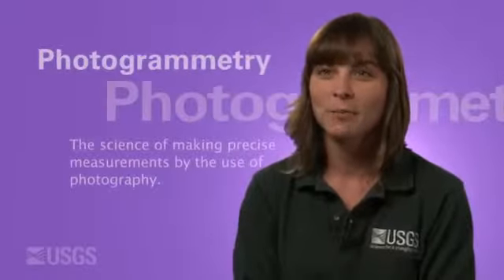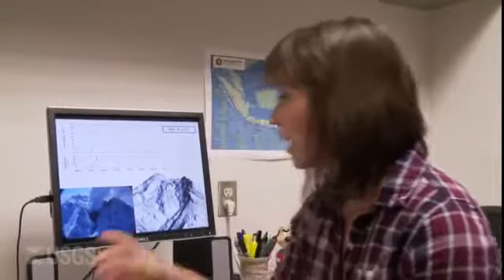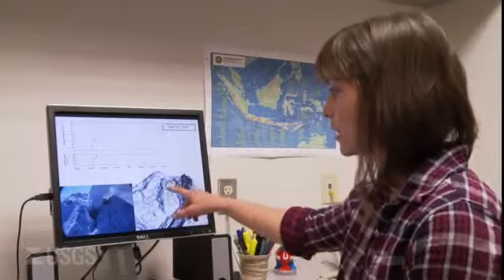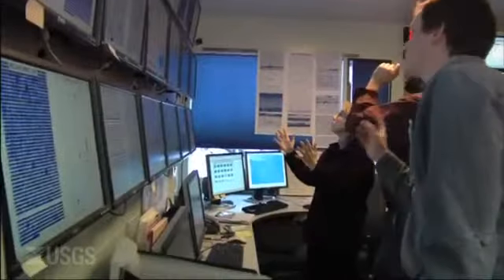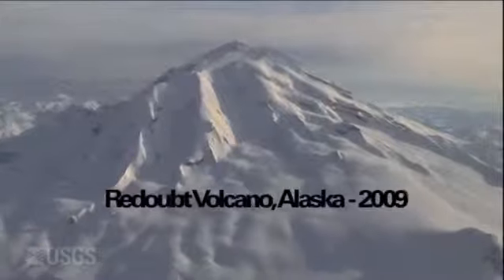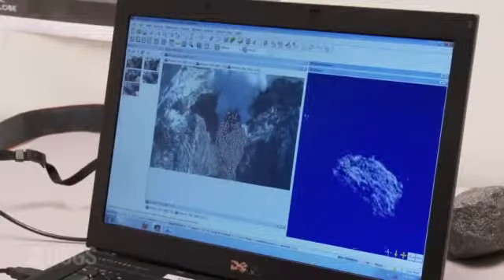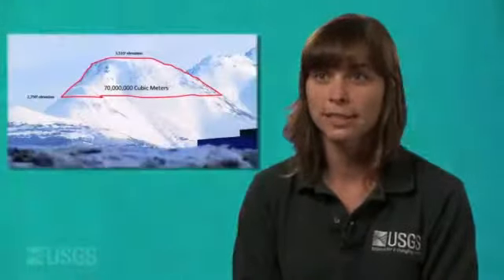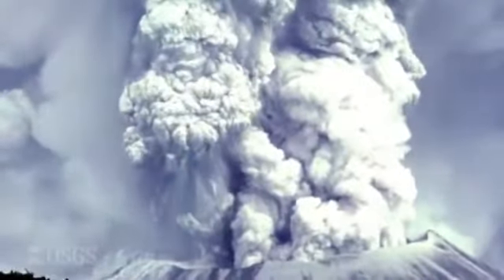Shorts Photogrammetry!+ beginners guide to photography,introduction to digital photography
How To Take The Most Breathtaking, Brilliant And Incredibly Stunning Photos Every Single Time You Press The Shutter Button...
...Even If You Know Nothing About Photography And You've Never Used A Digital Camera Before

Digital Photography Tips
Bruno Mars Chris Brown David the Drake Eminem Justin Bieber Kelly Lady Lil Wayne Nicki Minaj One Direction Pitbull wiz khalifa rihanna taylor swift minecraftBruno Mars Chris Brown David the Drake Eminem Justin Bieber Kelly Lady Lil Wayne
Nicki Minaj One Direction Pitbull wiz khalifa rihanna taylor swift minecraft
white city x house bad drake play west j so as hot dubstep halo hair beautiful sexy star kiss review blue first future old lights guy cat people beauty love with it for video 2 1 my the lyrics in of and a me how on to i you song full
music youtube songs download youtube video lyrics on free movies Album a with the and    full movie part 1 in  full movie part 2 the video
youtube video youtube movies to movie download youtube lyrics download of the it     full movie part 1 in  full movie part 2 the video
All vs man is dance up part 3 new funny girl down no do big live day time call we are best what world young at by go get out this songs life de like that black your good night baby be show style season little 4 5 rock love with it for 2 1 my one in of and a me how on to i you song